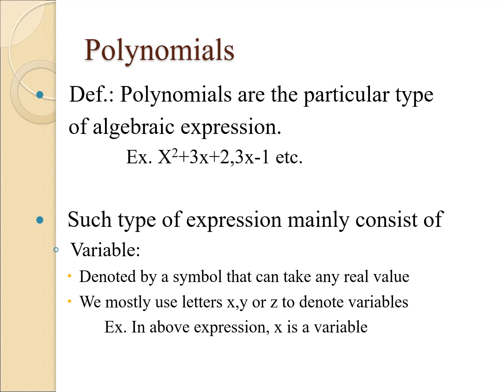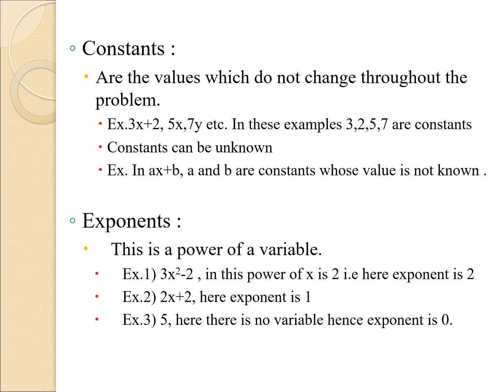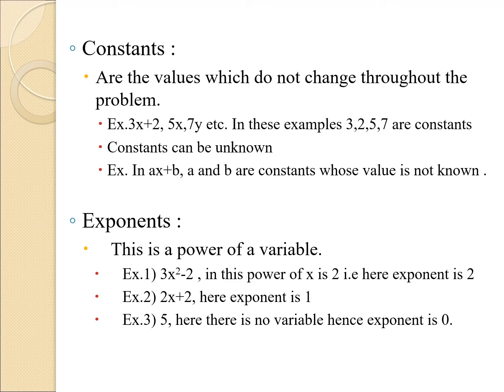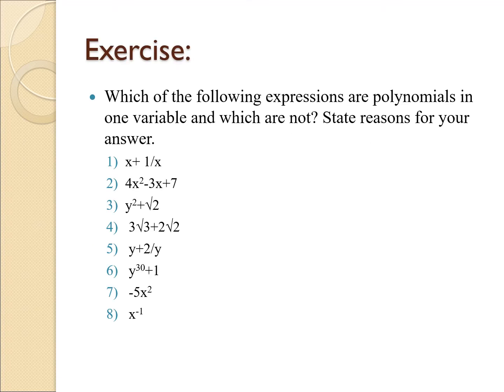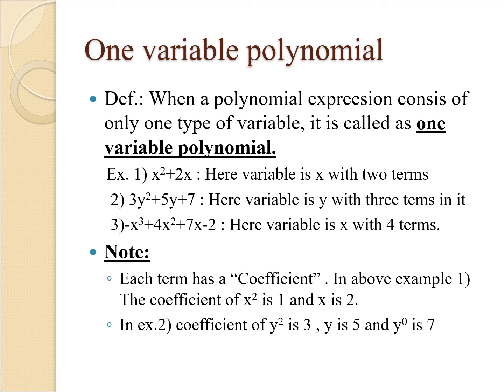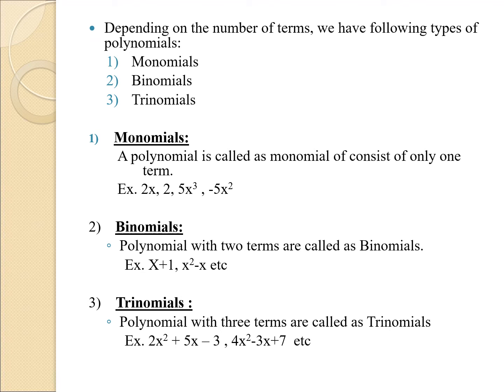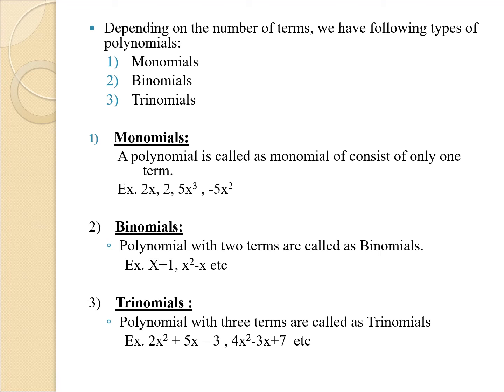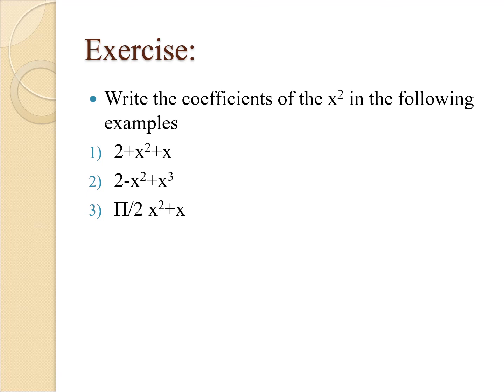Polynomials lec1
Basics of Polynomials: Theoretical concepts